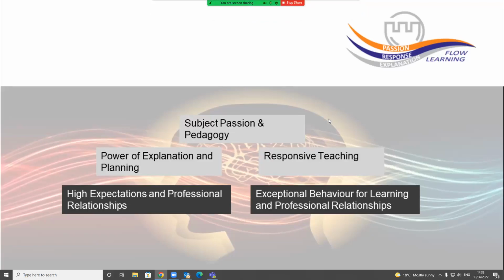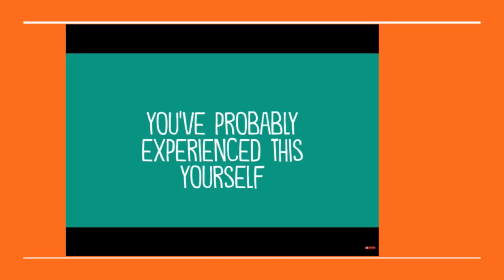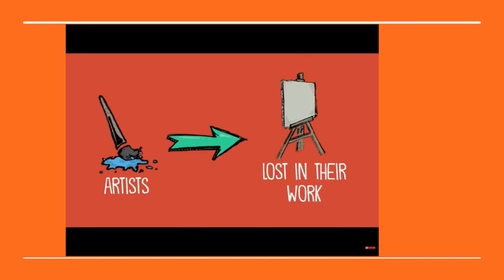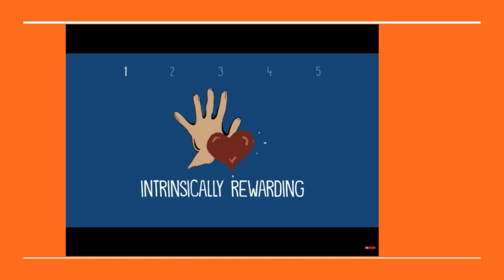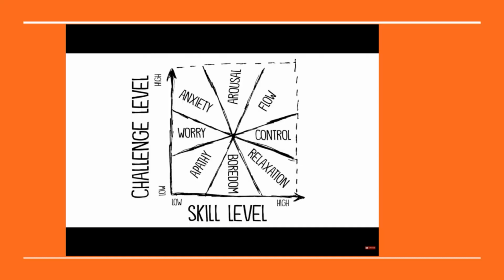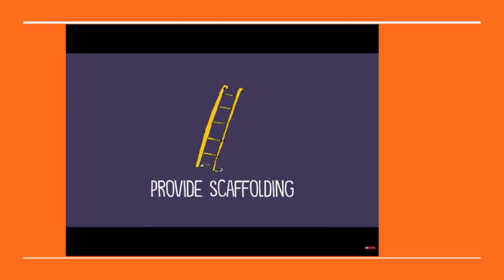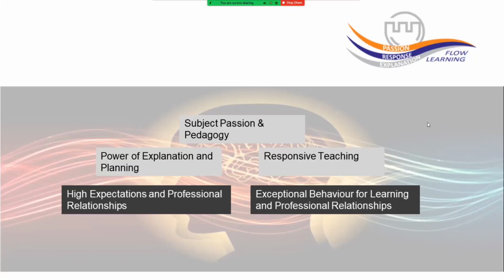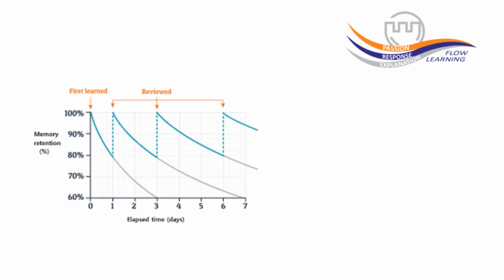What is FLOW learning?